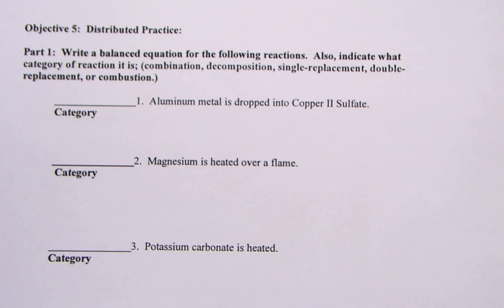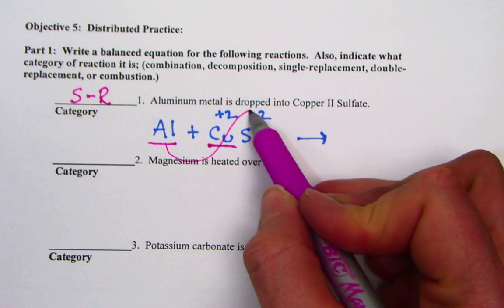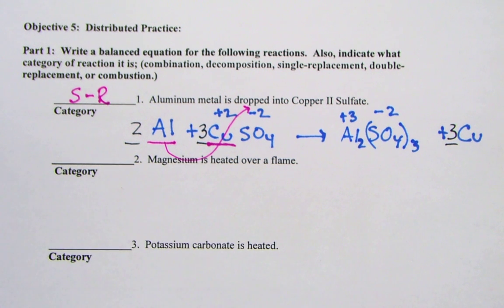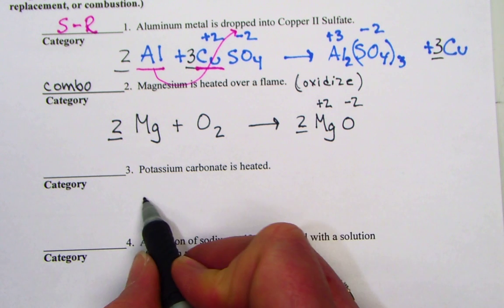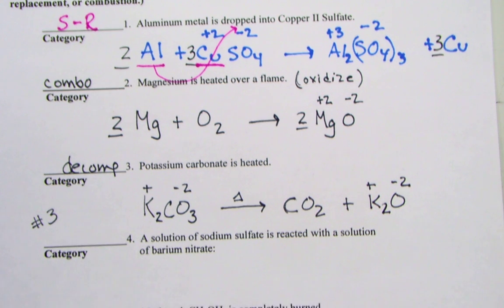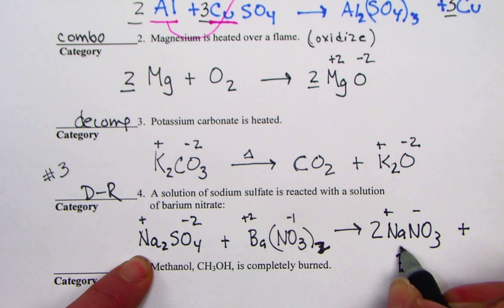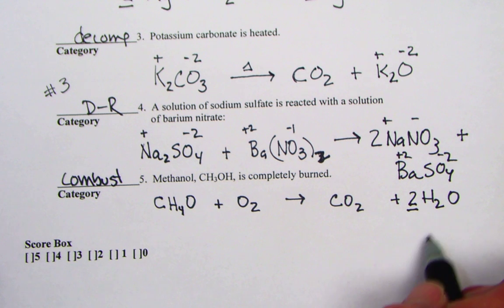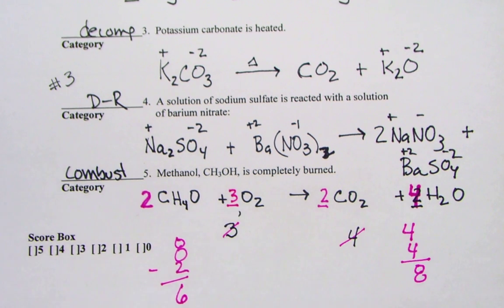ptc obj 5